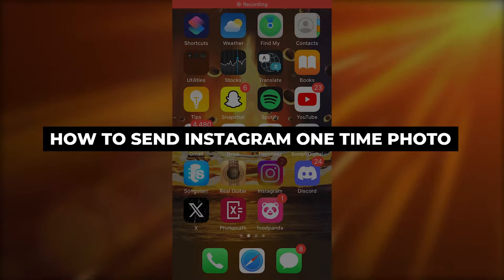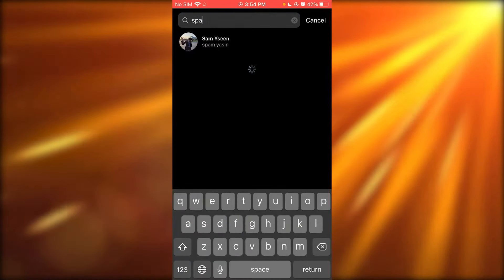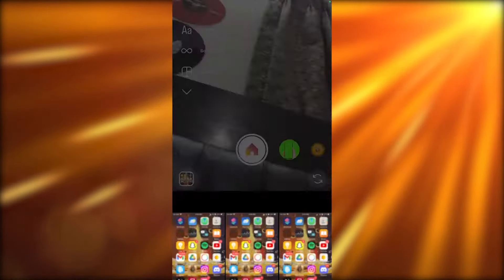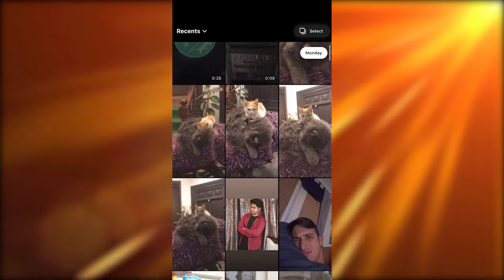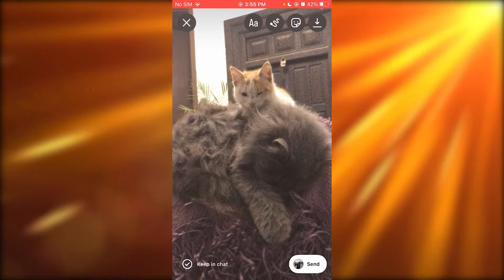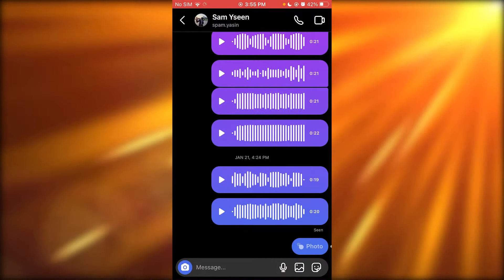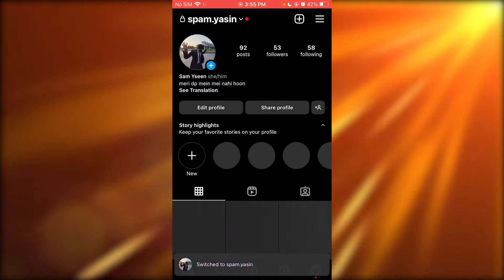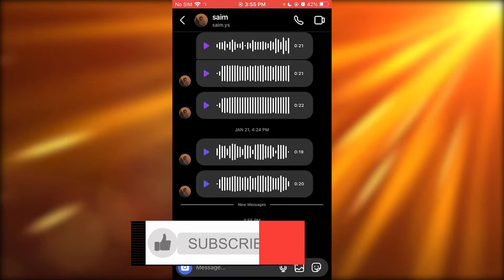How To Send Instagram One Time Photo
Learn How To Send Instagram One Time Photo. This video will cover everything that you need to know and help you get started with this software.